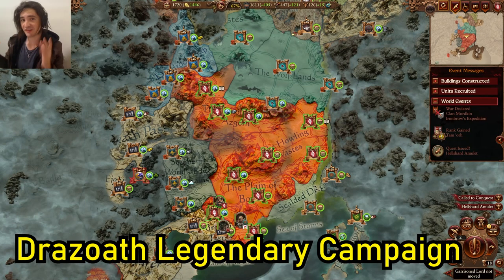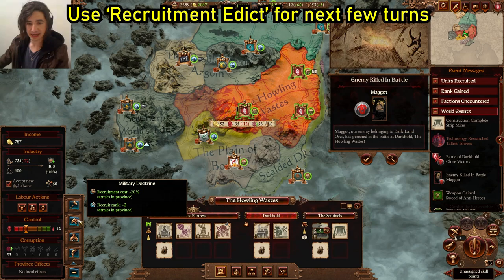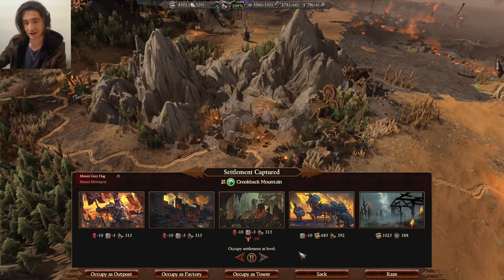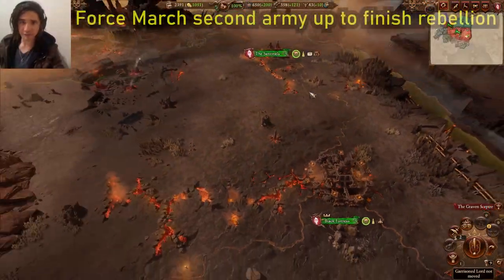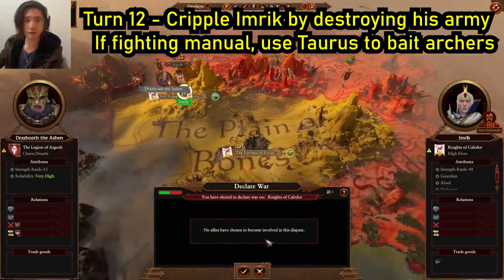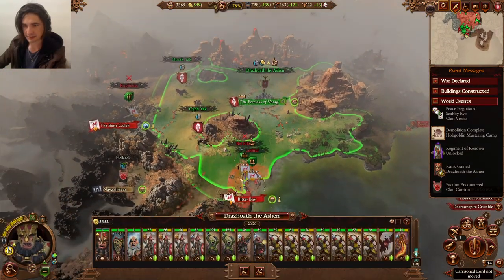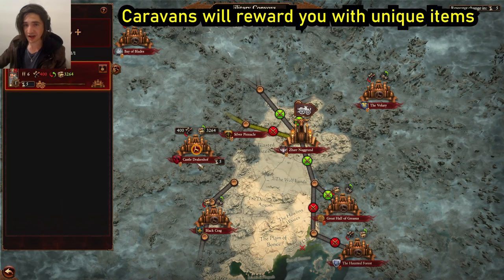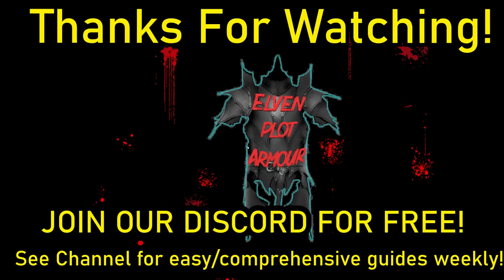PERFECT 20 TURNS Drazhaoth (Chaos Dwarfs Legendary) IE Campaign Guide | Total War Warhammer 3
00:00 Intro
00:50 Turn 1
02:35 Turn 2
03:30 Turn 3
04:00 Turn 4
05:40 Turn 5
06:25 Turn 6
07:10 Turn 7
09:15 Turn 8
10:54 Turn 9
13:28 Turn 10
16:10 Turn 11
17:06 Turn 12
18:50 Turn 13
20:16 Turn 14
21:07 Battle Against Caledor
24:47 Turn 15
26:20 Turn 16
27:50 Turn 17
28:25 Turn 20 Summary

The Chaos Dwarf economy is unique and more complex than most, but all it requires is some basic rules of thumb to absolutely dominate and have a blast while doing so!

Astragoth Ironhand, Drazhoath the Ashen and Zhatan the Black. All powerful lords, leading a powerful faction, the Dwarfs. This faction breaks many of the staple conventions of Total War by being slow militarily, having to replace their basic labourers with some of the most elite units in the entire game. One of the most complete and powerful rosters needs to be blended with strong economics and statesmanship, but once fielded, nothing will stop you. Unique technologies and mechanics that make this race a must play and an absolute powerhouse in Immortal Empires. If you're a lapsed fan, come discover all the innovations the Dwarfs have received over the years to keep them at the fore!+ Applicable for earlier Total Warhammer Titles